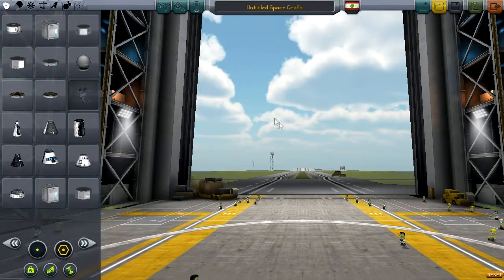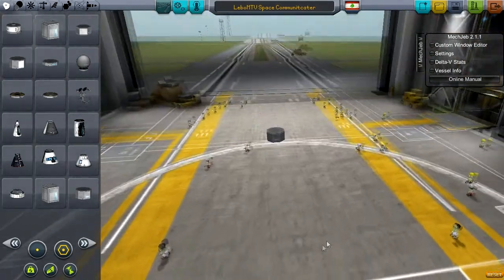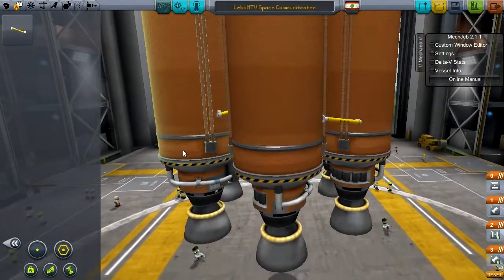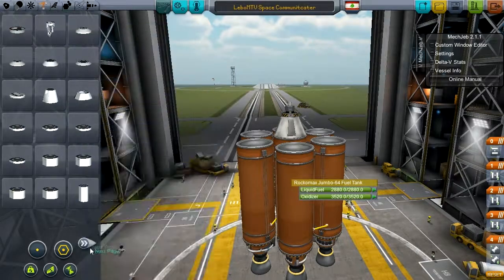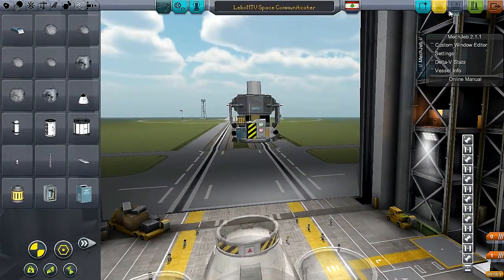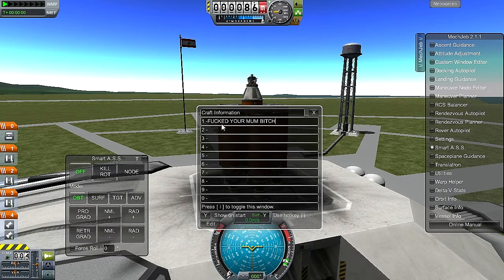Let's Play: Kerbal Space Program Role Play Ep1 - Launching Communication Systems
Let's Play: Kerbal Space Program Role Play - Launching Communication Systems